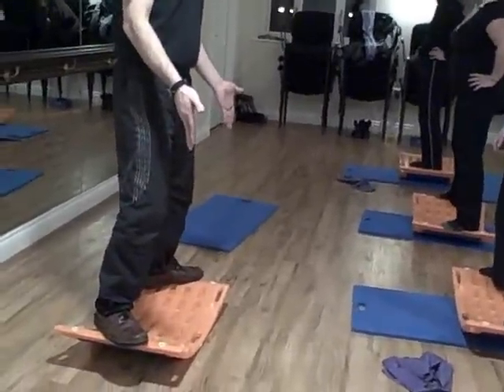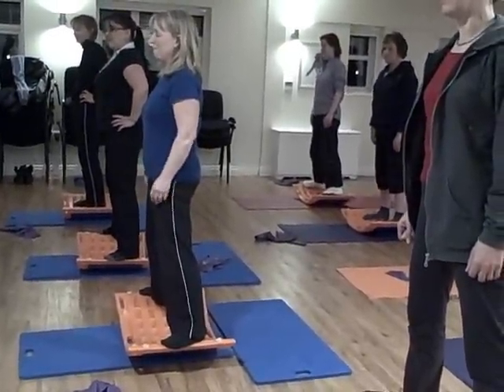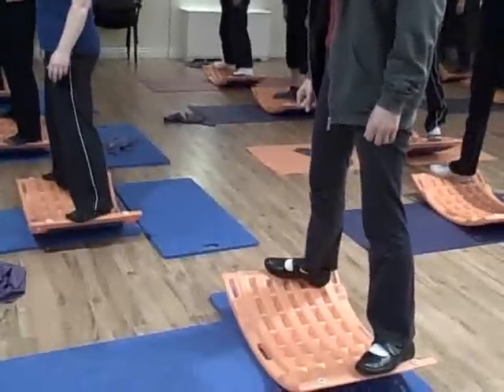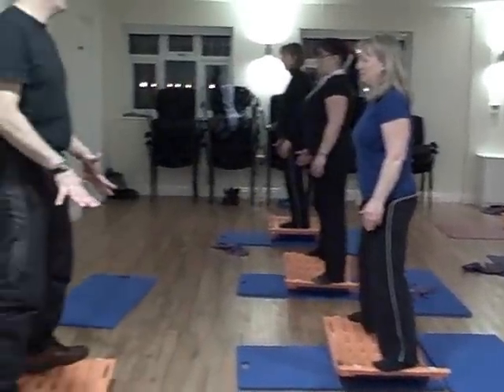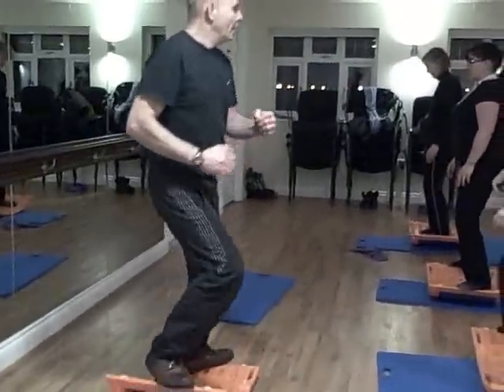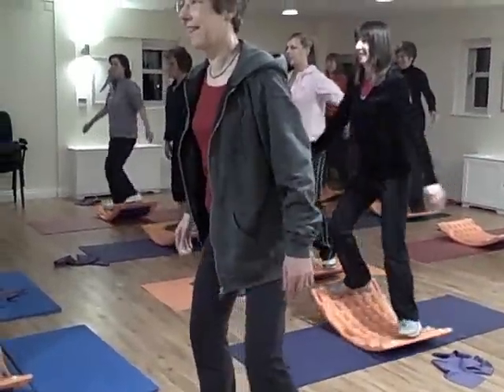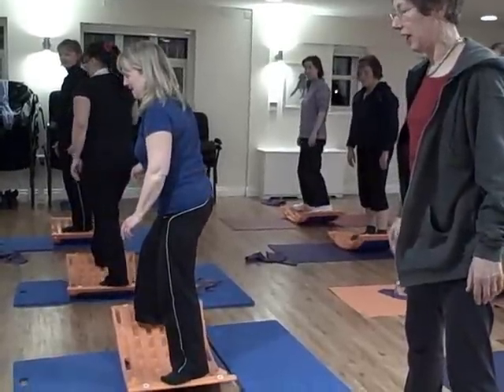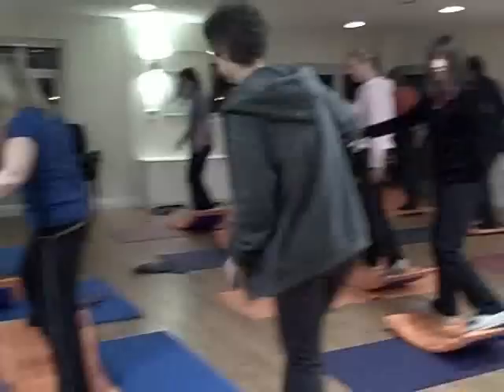6. The T-Bow Cardio Balance Fun Class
Balancing and rocking on the T-Bow for calorie-munching cardio exercise that tones and strengthens legs, butt and core and is great fun. Exercise sessions need never be dull or tedious again!